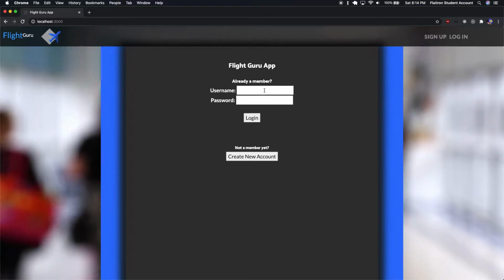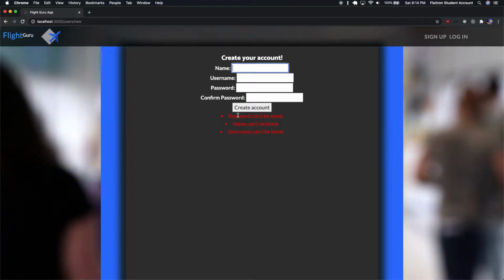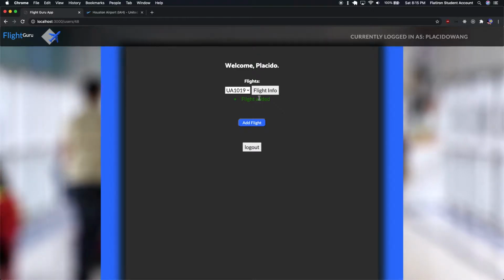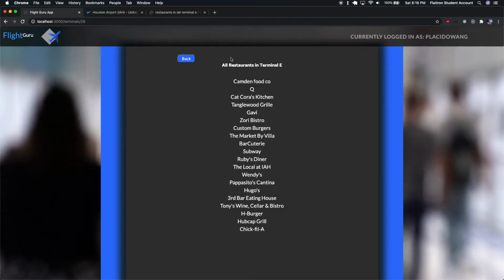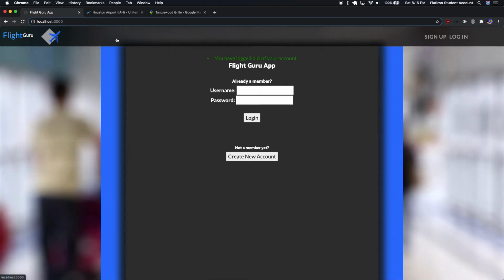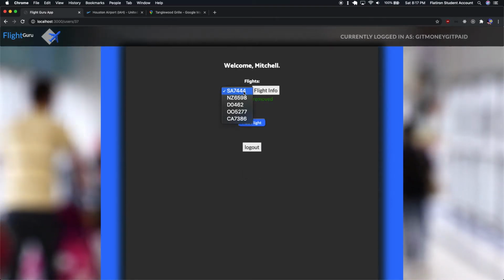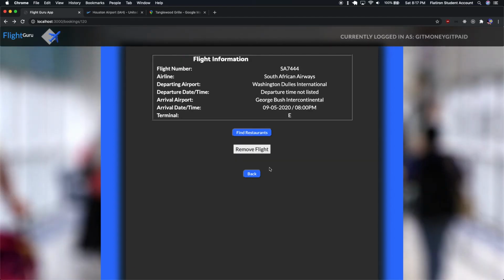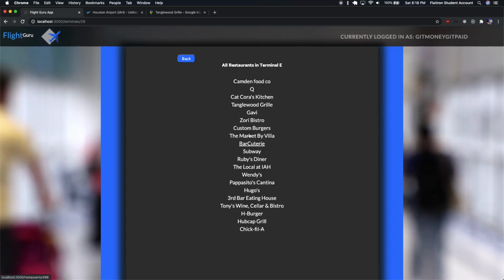Flight Guru Demo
An app that lets you keep track of your upcoming flights. Plug in your flight number to get Terminal information and a list of restaurants in your Terminal. I worked on this project during my time as a student at the Flatiron School with Mitchell Alton.

Built using Ruby on Rails and HTML/CSS. Used Aviation Stack API for flight info and Google Places API for restaurants.